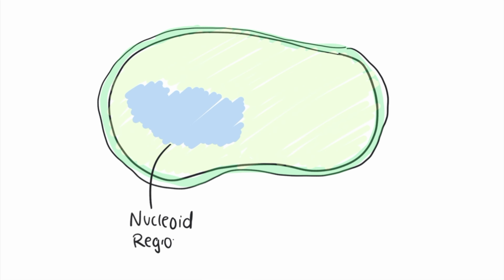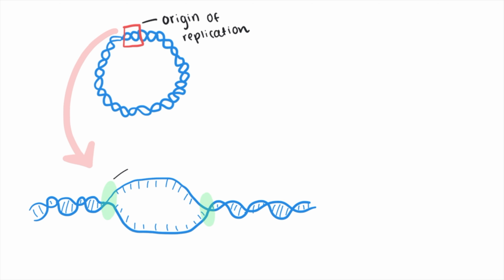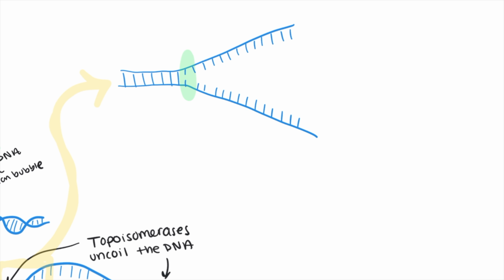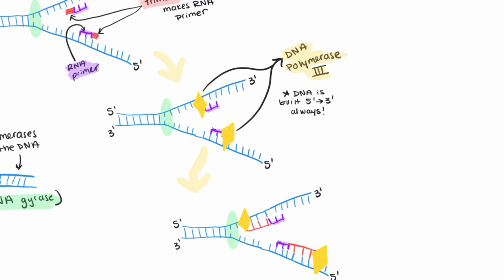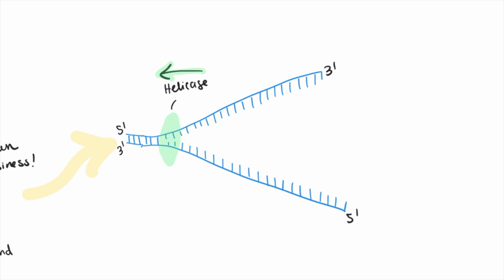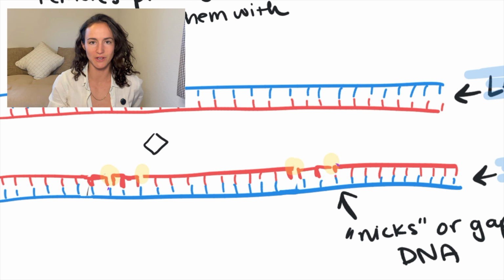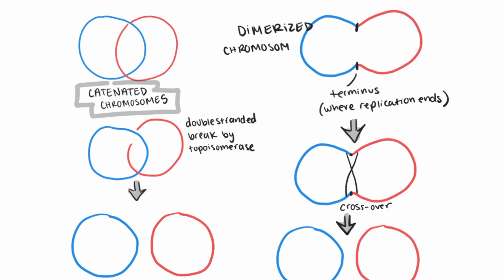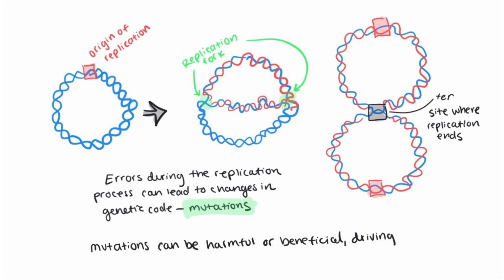Bacterial Genome (DNA) Replication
Let's dive into the details of how DNA is replicated in Bacteria. I diagram the process step by step and include some key enzymes like DNA Polymerases, Helicase, DNA Gyrase, and Ligase. We also distinguish between the leading and lagging strand, which can be a sticky point for students.

Chapters:
0:00 Introduction
0:31 Chromosome vs Plasmid
0:50 Steps of Replication
3:00 Catenated and Dimerized Chromosomes
3:37 Mutations

All diagrams and drawings in this video are my own!